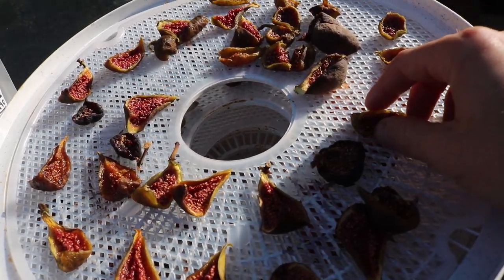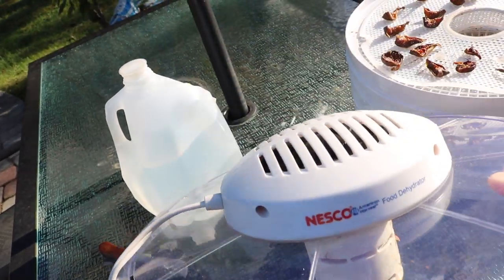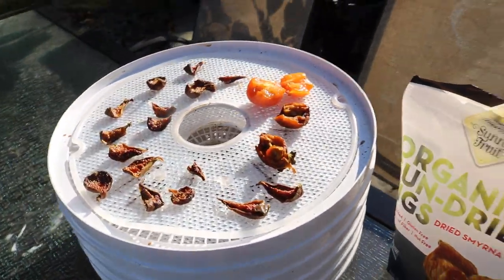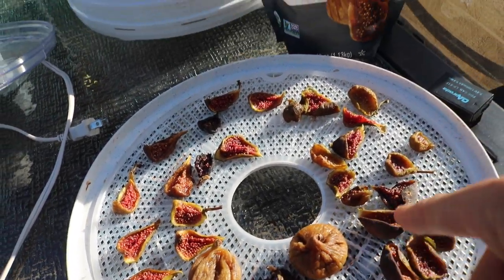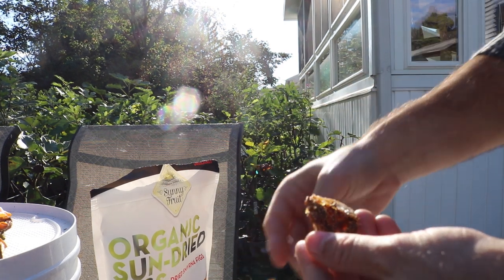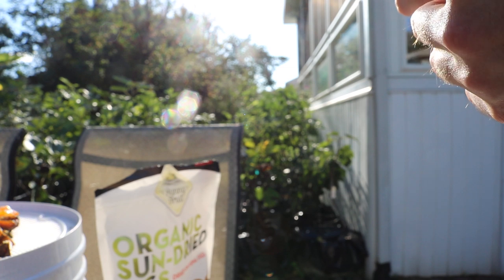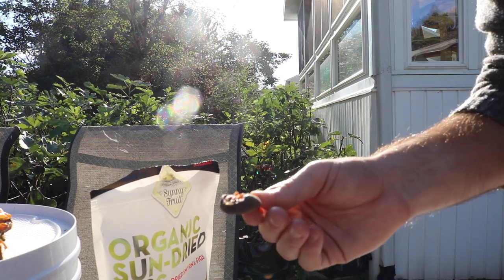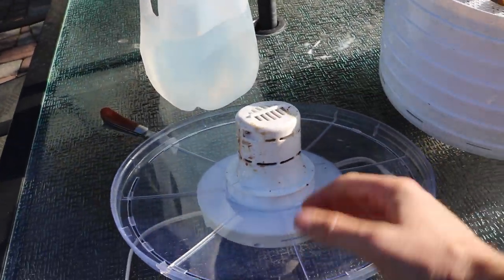Drying Figs in your Climate & at Home